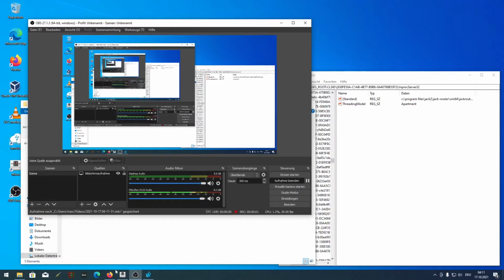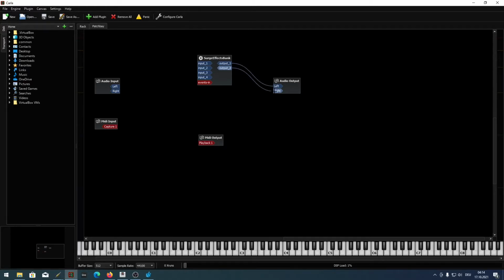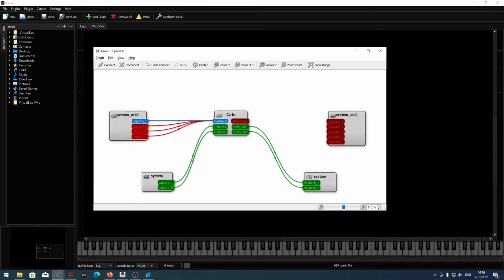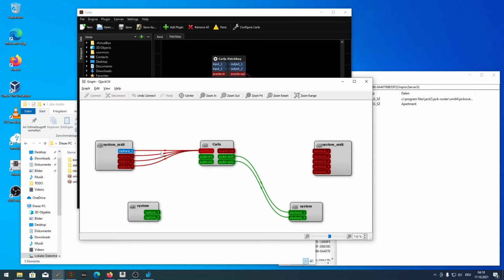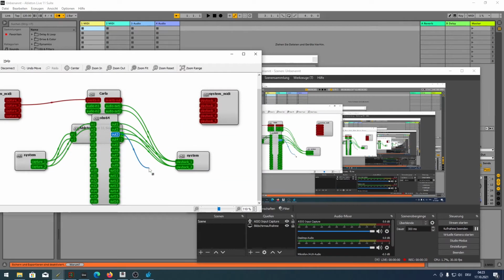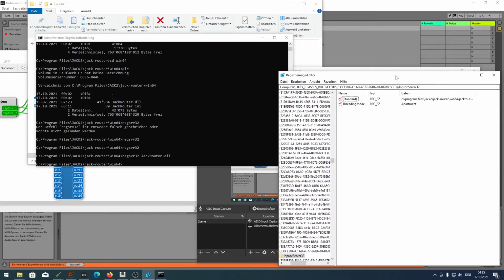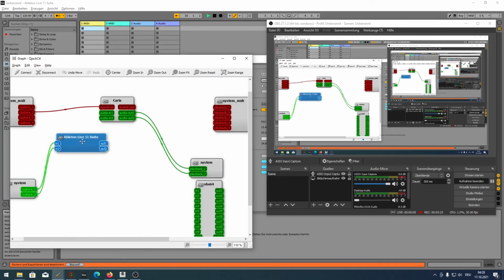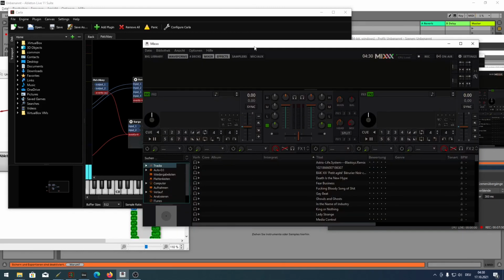Jack Audio, jackd asio carla surge-vst (regsvr32 jackrouter.dll) instead VBAudio Voicemeeter Banana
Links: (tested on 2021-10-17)